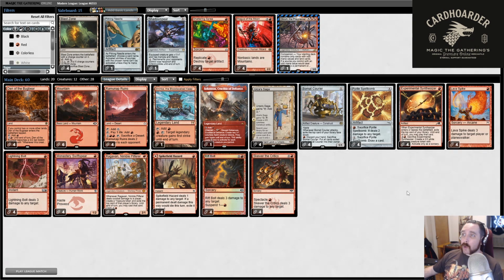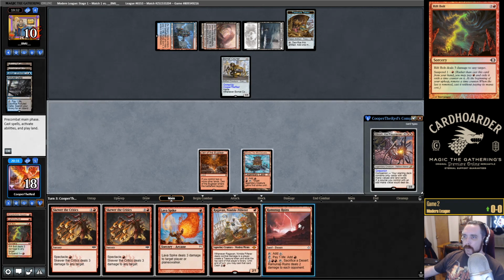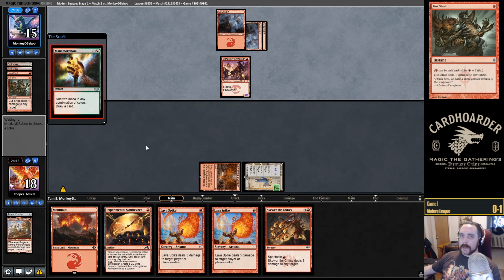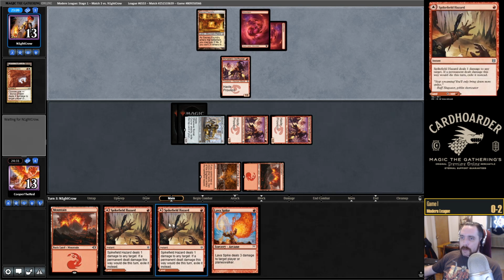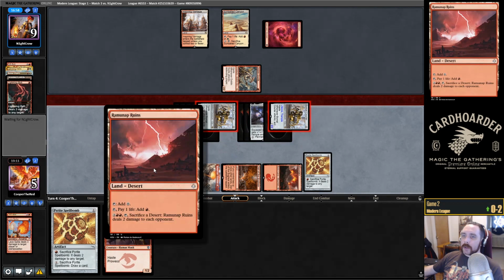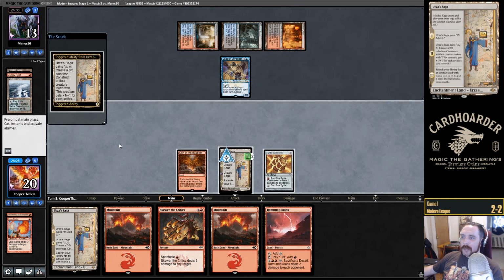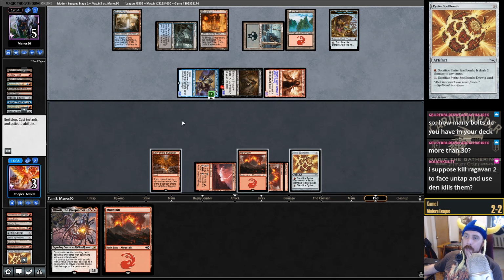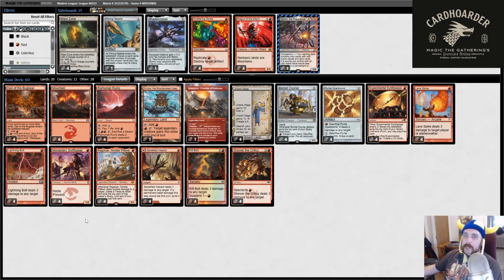Modern MtG: Obosh Saga | MHayashi Red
We take a page out of MHayashi's book

Deck
4 Den of the Bugbear
6 Mountain
4 Ramunap Ruins
1 Shinka, the Bloodsoaked Keep
1 Sokenzan, Crucible of Defiance
4 Urza's Saga
4 Bomat Courier
4 Experimental Synthesizer
4 Lava Spike
4 Lightning Bolt
4 Monastery Swiftspear
4 Pyrite Spellbomb
4 Ragavan, Nimble Pilferer
4 Rift Bolt
4 Skewer the Critics
4 Spikefield Hazard

Sideboard
4 Blast Zone
4 Magus of the Moon
1 Obosh, the Preypiercer
1 Pithing Needle
1 Shadowspear
4 Shattering Spree

Time stamps
0:00 Intro
Match 1 1:36 Grixis Shadow
Match 2 26:51 Hot Dogs
Match 3 40:04 Burn
Match 4 59:14 Grixis Shadow
Match 5 1:10:10 Grixis Shadow
Outro 1:37:11